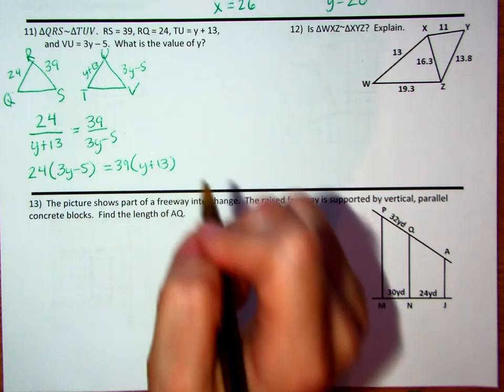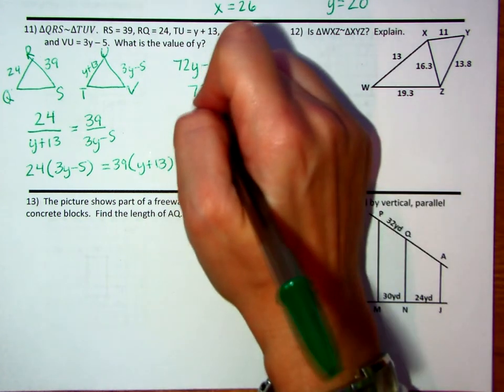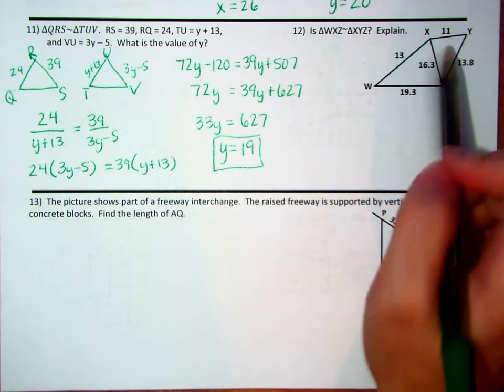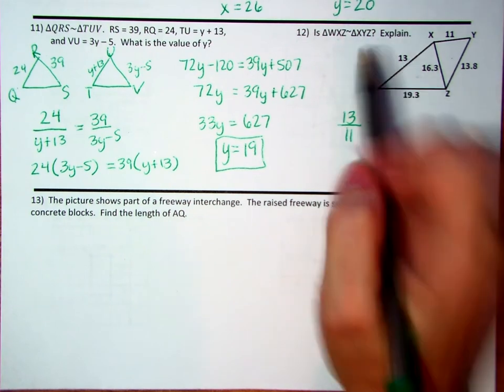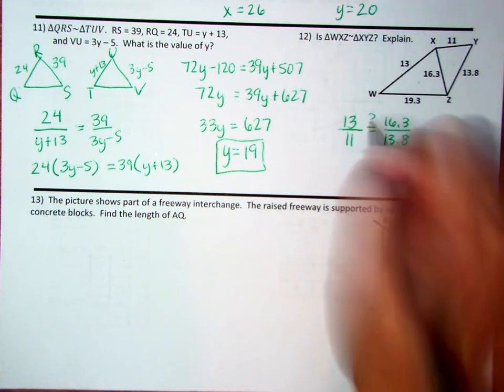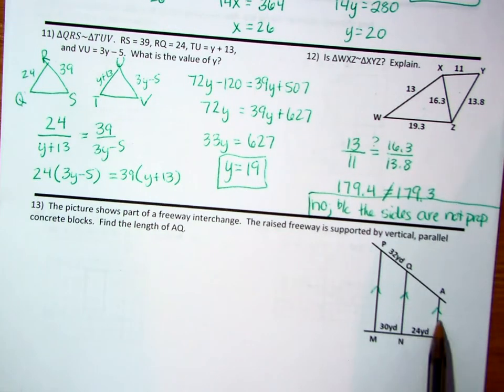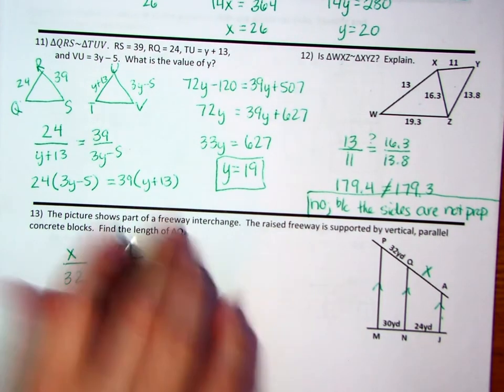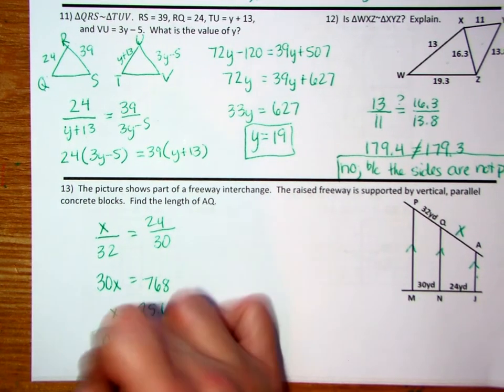U5 Test 11 thru 13